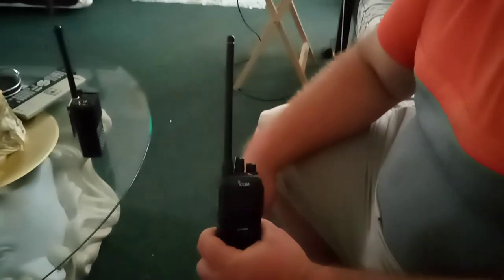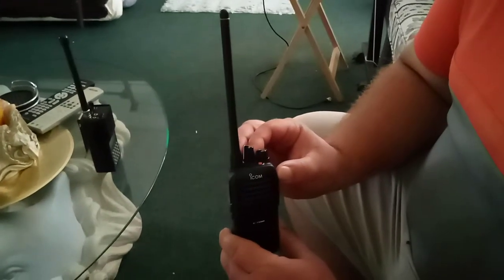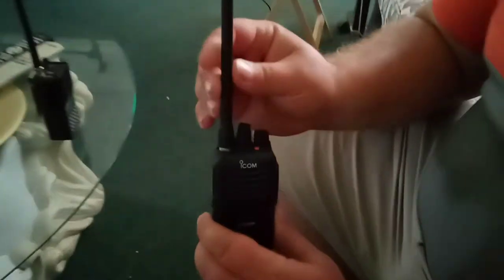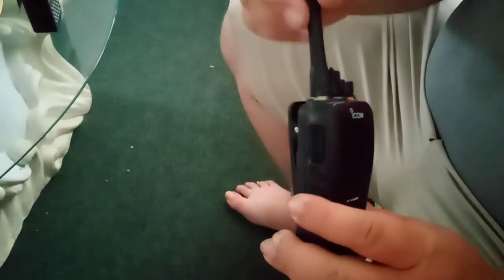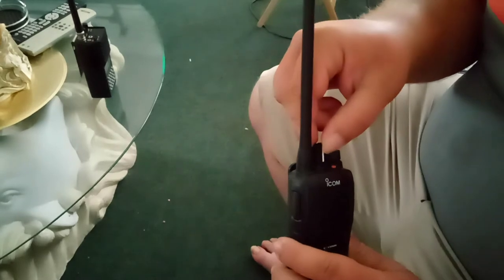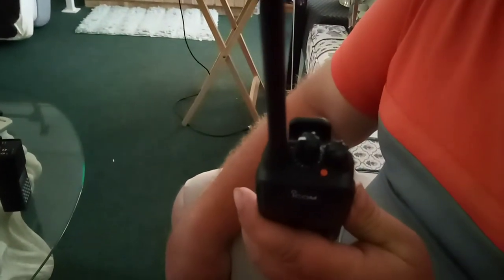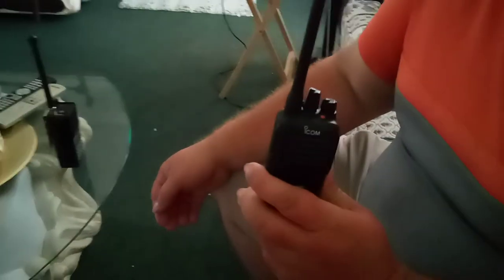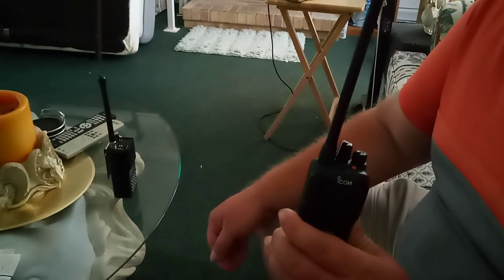ICOM IC-V10MR MURS radio quick overview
Dennis new radio MURS